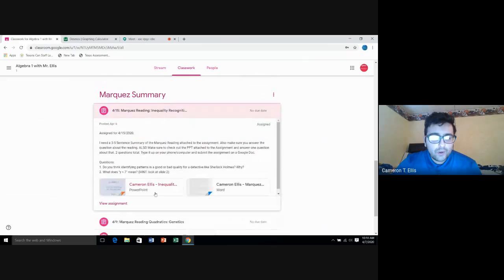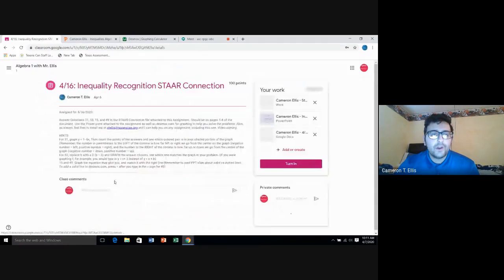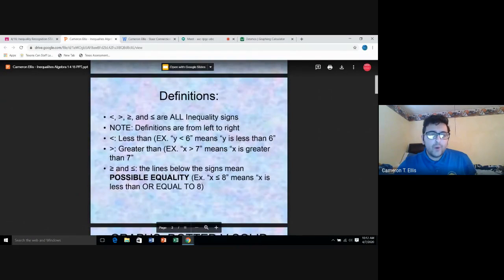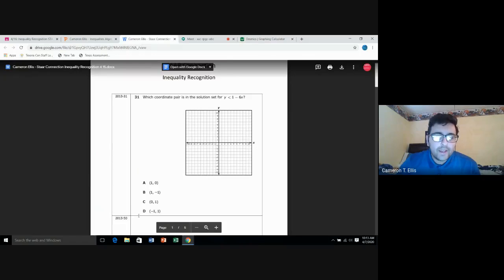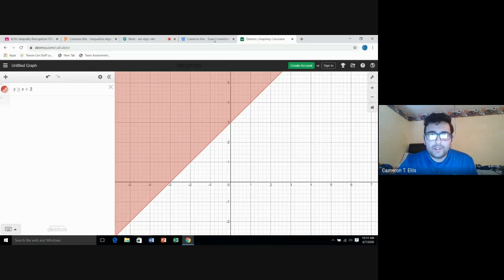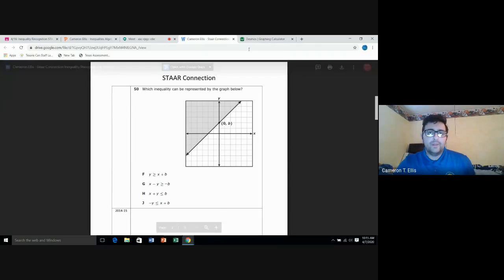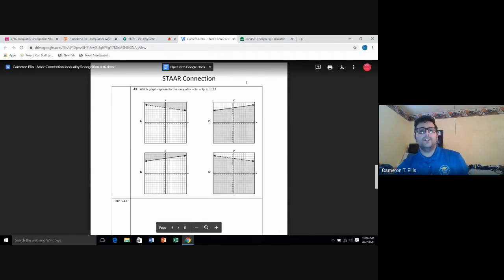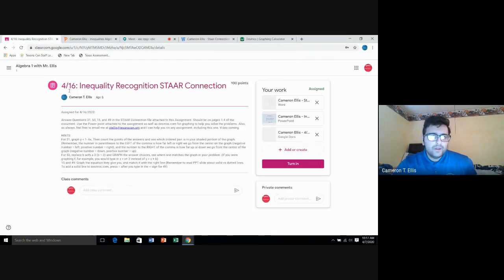Algebra 1 Week 4: Inequalities